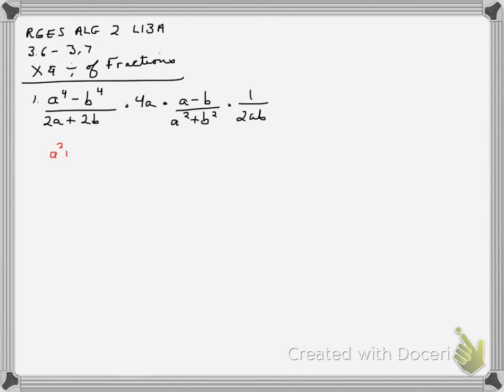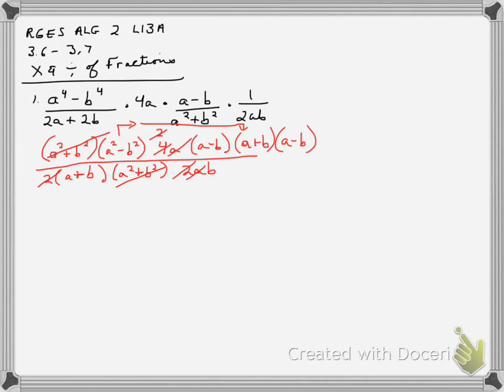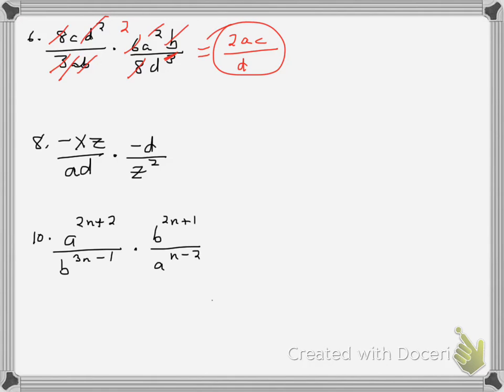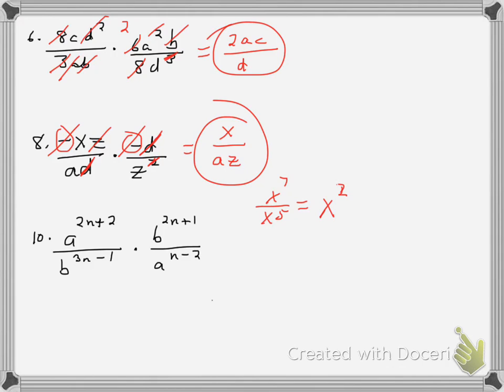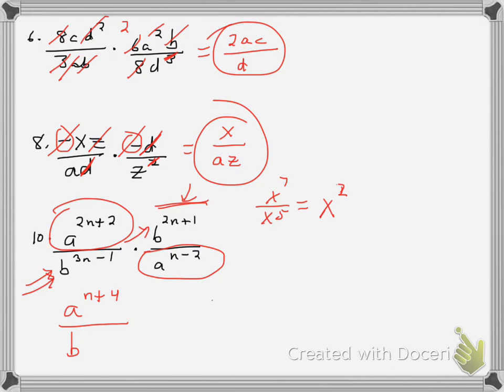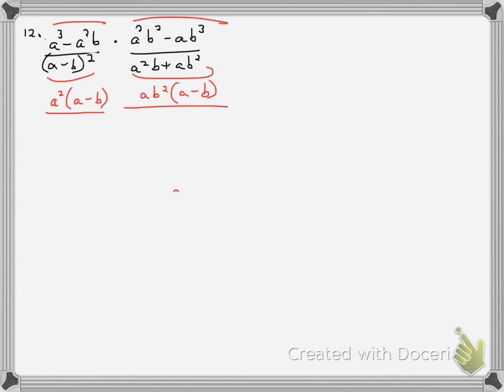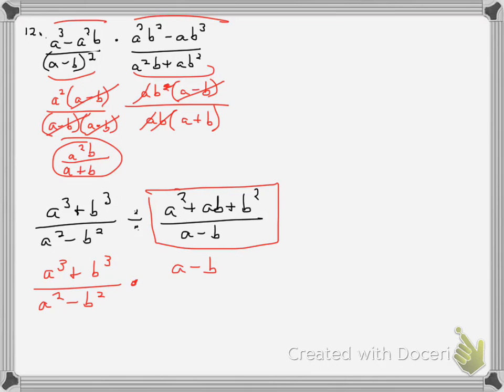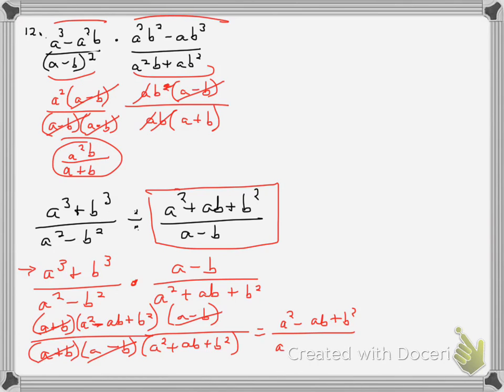RGES ALGEBRA 2 L13A 3.6-3.7